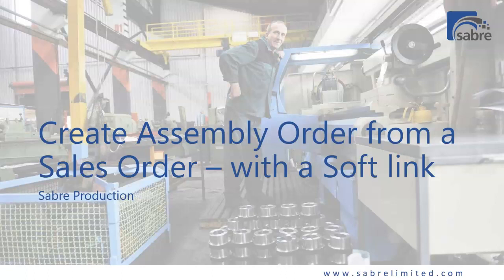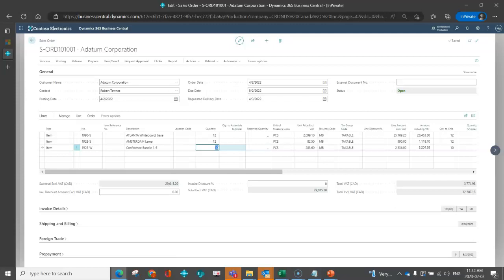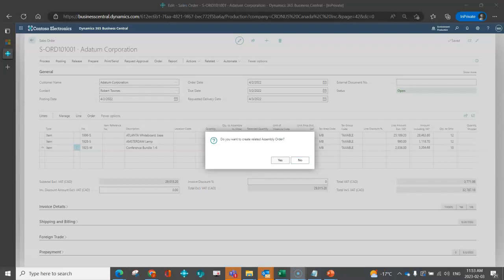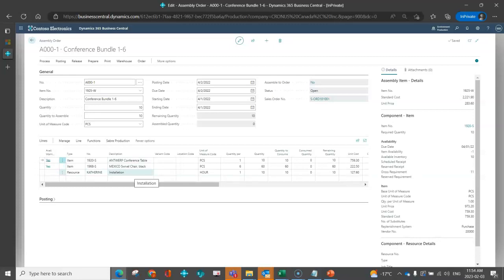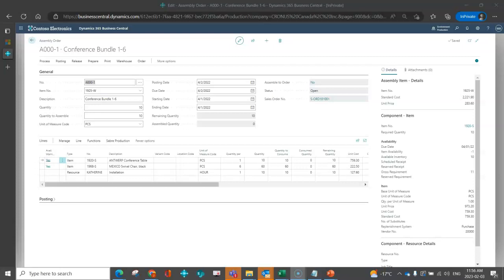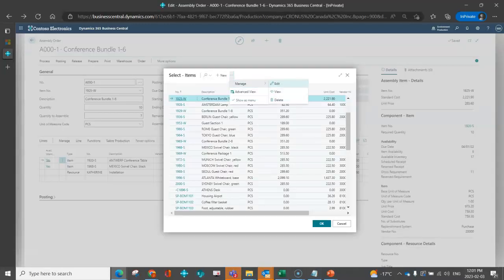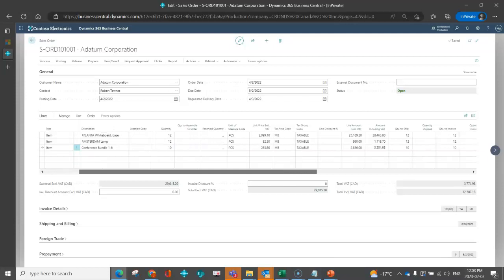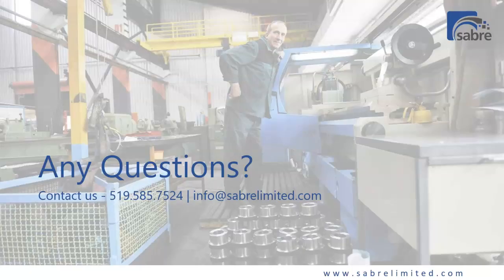Sabre Production - Create Assembly Order from a Sales Order with a Soft link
Learn how to create an Assembly Order from a Sales Order with a Soft link! Jenn Claridge, the managing director at Sabre Limited, walks through how you can create an assembly order from a sales order with a soft link so that you know why you created a sales order and which demand document it goes back to.

One of this Sabre Production's key differences is the simplicity of being able to create an Assembly Order and reference back to where the source was from. If there is a delay between when producing something that is for a specific order, and when it's being shipped, you can now have it on hand for any given time period needed.

Whether you're an existing Business Central user looking to stay up-to-date with the latest changes, or you're considering implementing the platform for your business, this video is a must-watch.

0:00 Introduction
0:25 Creating an Assembly Order from a Sales Order
6:37 Outro & Contact Information